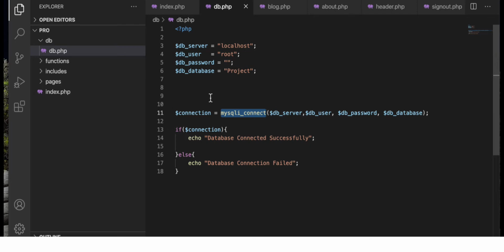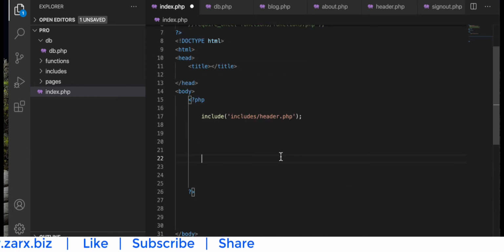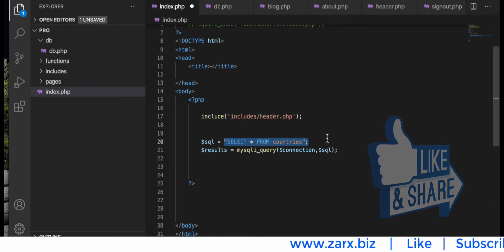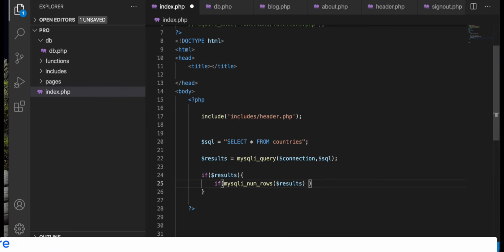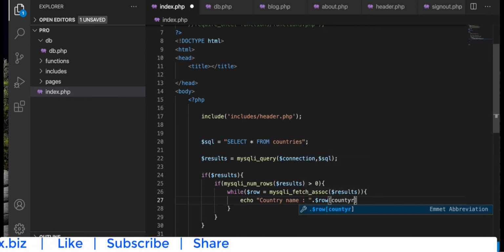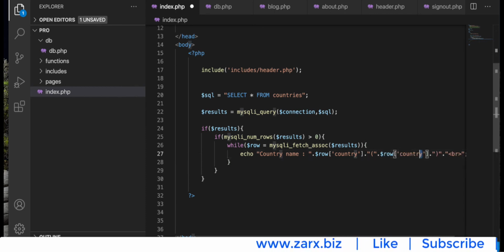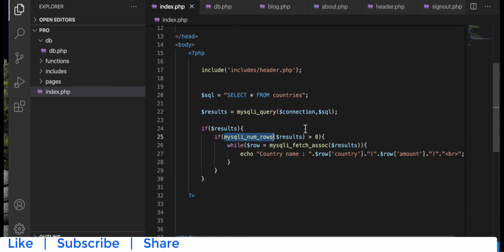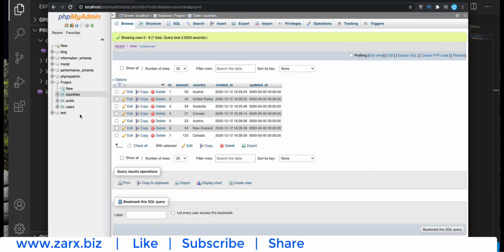#35 Display data on web page from database php | PHP tutorial | Learn PHP programming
Display data on web page from database php

In this video we are going to display after fetching it from database using php. We are going to use few mysqli functions to fetch data.